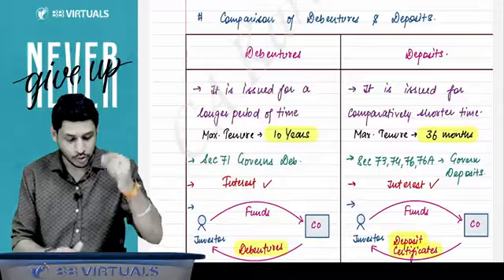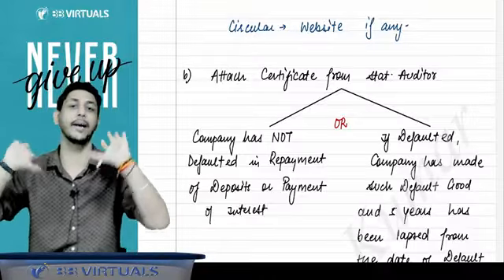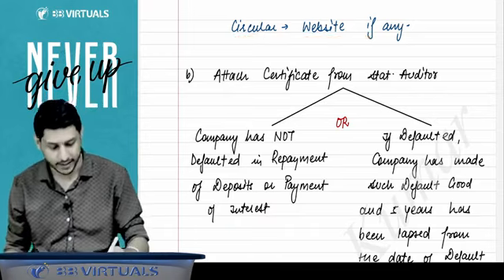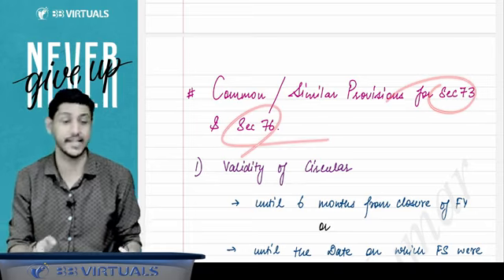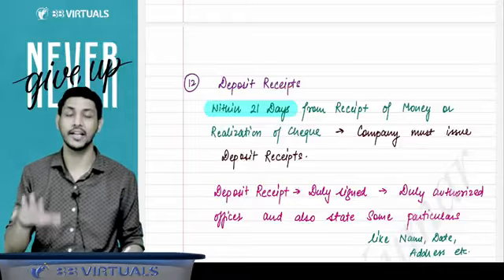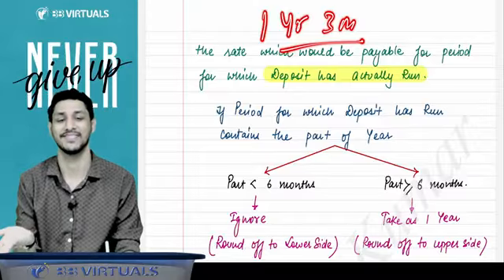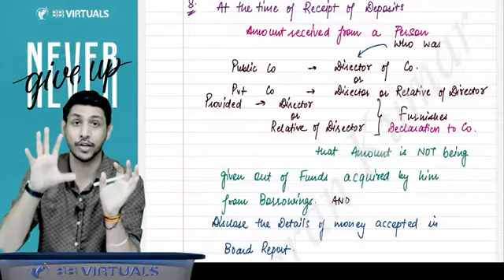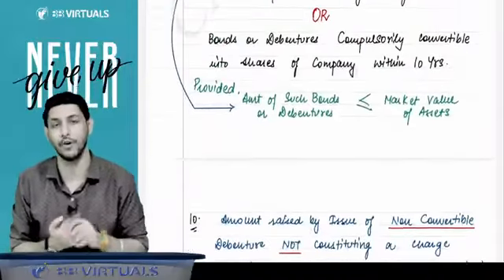Deposits Revision 100% English CA Inter Law 🥇| Jan 26 & May 26✅| CA Karan Kumar